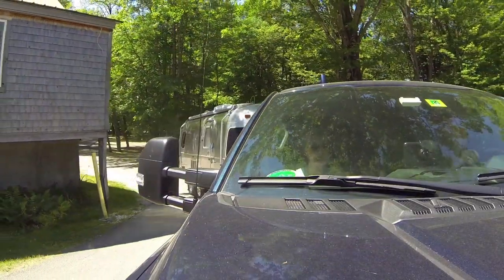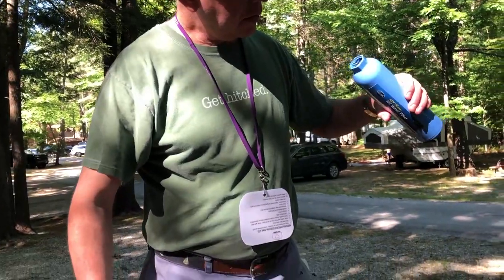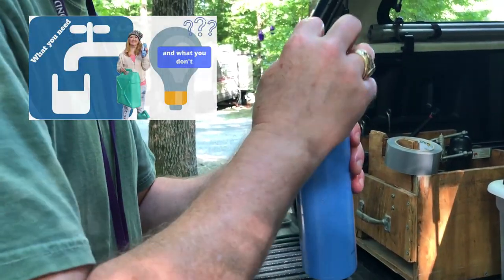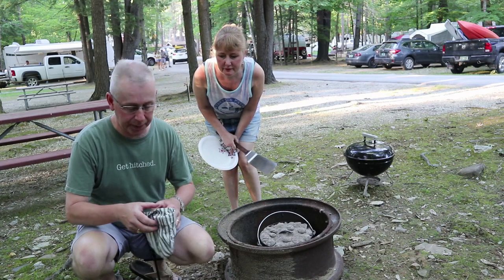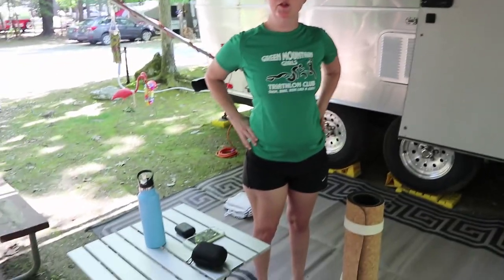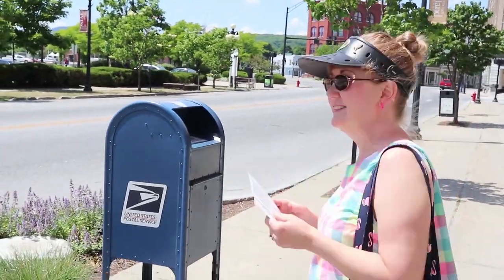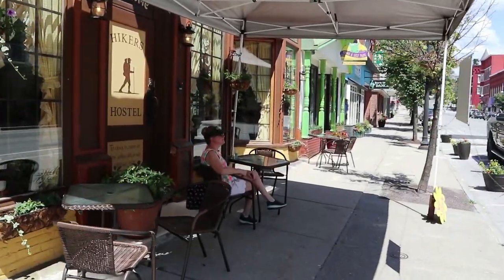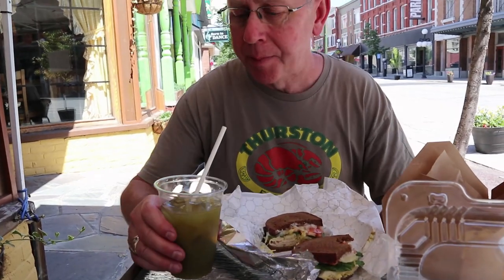Vermont Lake Camping, RV Exercise, & Dutch Oven Cooking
In Episode 83 of Luv Subbin, we venture off to Lake Bomoseen, Vermont.  We'll do some Dutch Oven cooking, show you how we exercise in the RV, and check out a unique lunch spot.

Luv Subbin Theme:                       "Dreamcatcher 4" by Bjorn Skogsberg
Background:                                   "Best Kept Secret (Instrumental)" by Roots & Recognition
Yoga Boackground:                       “Onthou” by Ever so Blue
Paddleboard Background:           “The Boathouse” by Nickolas Jones

Dissolved Solids Tester
Lodge Cast Iron Dutch Oven
Dutch Oven Lid Lifter
Amazon Echo Wireless Buds
Water Bottle
Tower Inflatable SUP

United States Post Office:
Luv Subbin